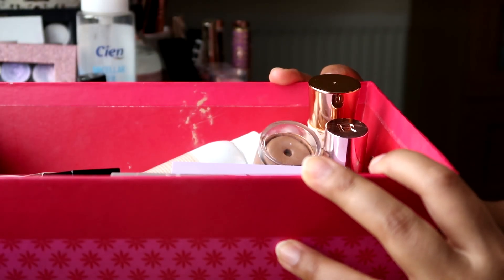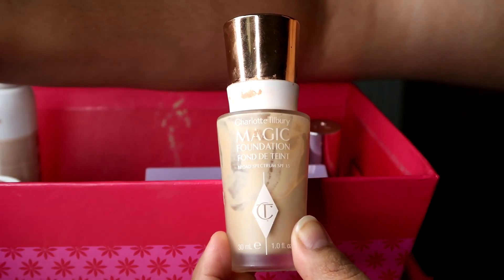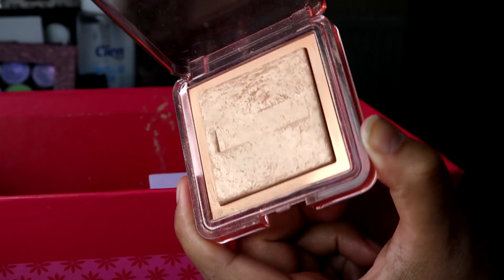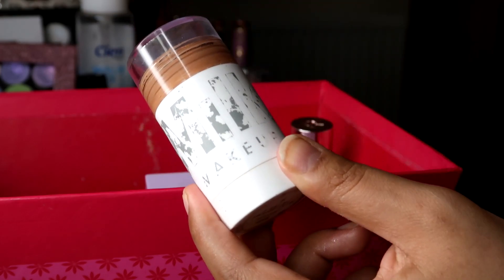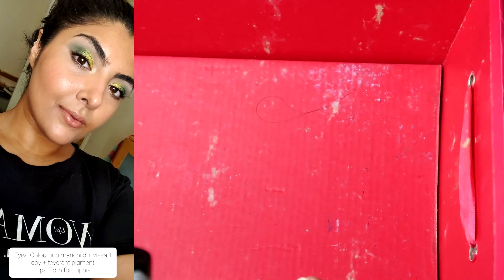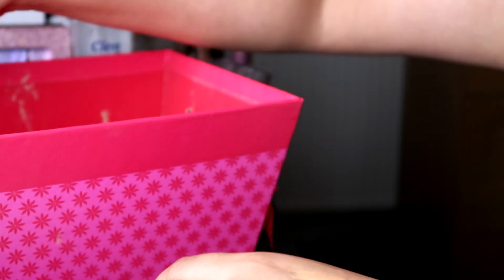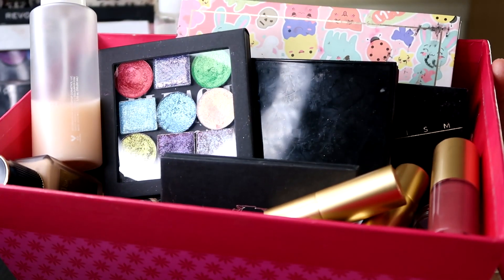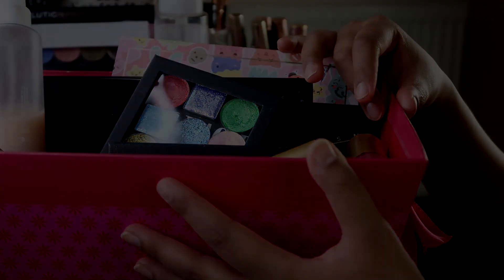Tray of the week | 🛒Shop my stash | BYOP - Sydney Grace x Temptalia Quintessence inspired🥳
🠗🠗Products I picked this rotation🠗🠗

Lisa Eldridge highlighter in solar light
Lisa Eldridge enlivening blush island glow
Lisa Eldridge enlivening blush in dantes dream
Nudestix concealer nude 5
BYOP ft shades from Cliondha, Devinah cosmetics &Terramoons cosmetics
Milk cream bronzer in baked
Lottie London tan time bronzer
Colourpop SS highlighter in wisp
Lancome blush -Le monochromatique in rose passion
ABH prism palette
PMG mothership VI palette
Nomad cosmetics Tokyo harajuku palette
Tammy Tanuka lively chincila palette
Pastel Roses pigment in mars
Tammy Tanuka pigment in the artist!
Colourpop pretty fresh hyluronic acid setting spray
Nyx born to glow foundation in medium olive
Fenty eaze drop in shade 8
PMG foundation in shade 14
Tom Ford 64 autoerotique lipstick
Nyx butter gloss in apple strudle
Lisa Eldridge velvet beauty, affair and dragon
Lisa Eldridge gloss in blush
About Me:
What ethnicity are you? I am of Pashtun decent
What is your foundation shade? Giorgio Armani luminous silk 6, Pat McGrath foundation 14, Colour pop tinted moisturizer Medium 11N